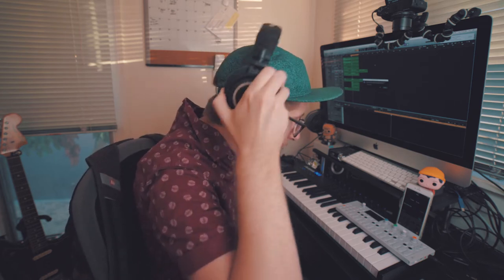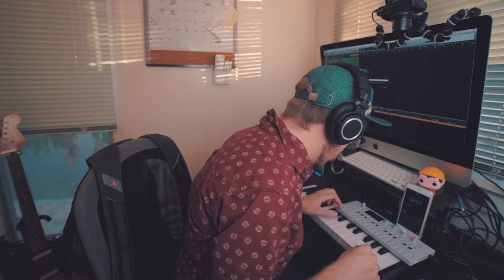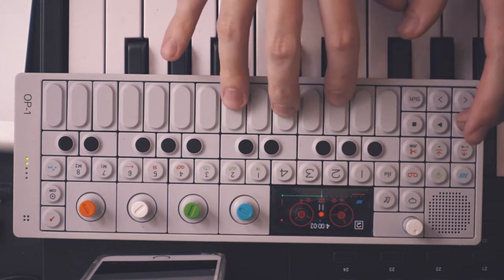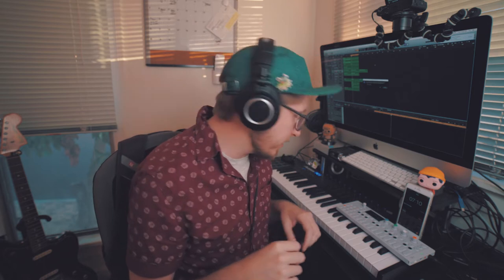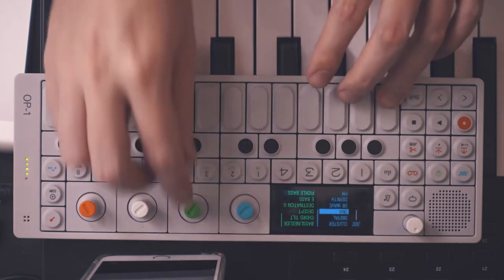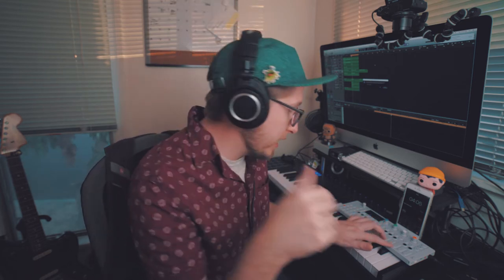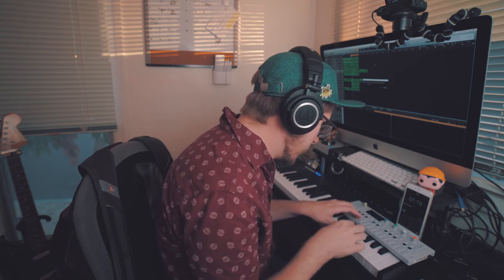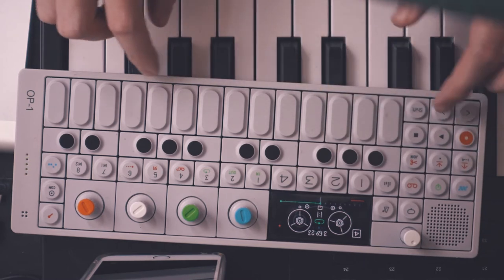Making a Peppy 80's Beat in 10 Mins | Teenage Engineering OP-1 - NO SAMPLES! | BRAD'S BEAT OFF 015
Today we got back to basics and made a fun little peppy 80's beat in 10 minutes on the Teenage Engineering OP-1. No Samples! It's got a little bit of a Stevie Wonder vibe to it to me. Let me know what you think!